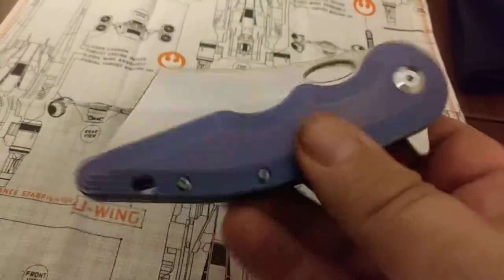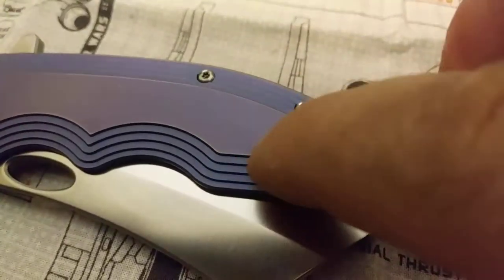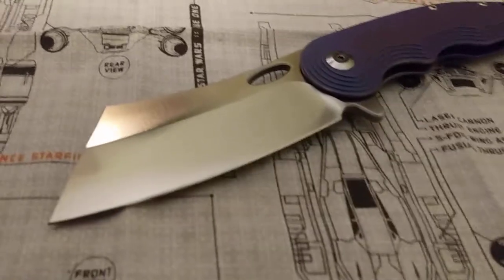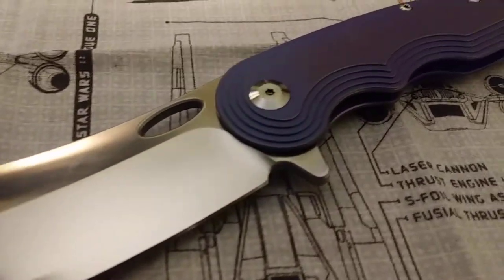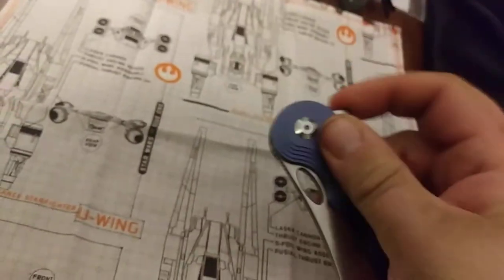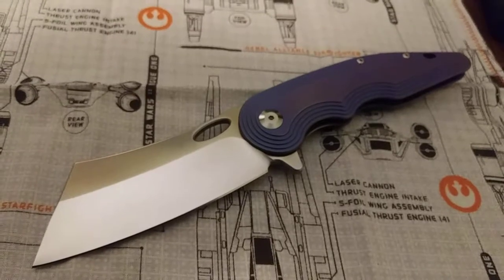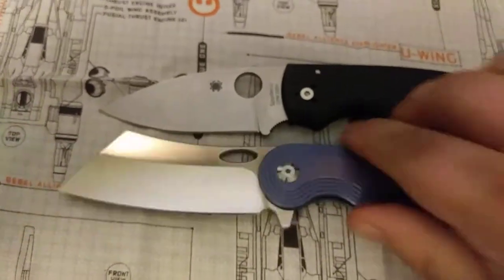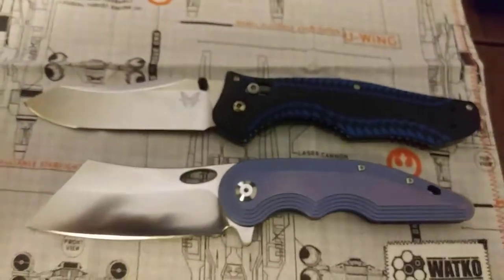VDK War Admiral